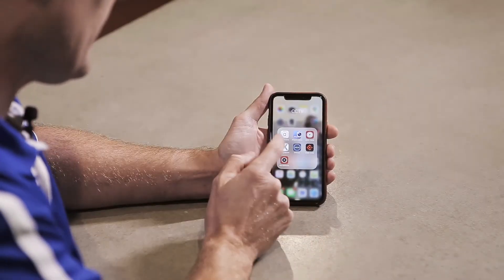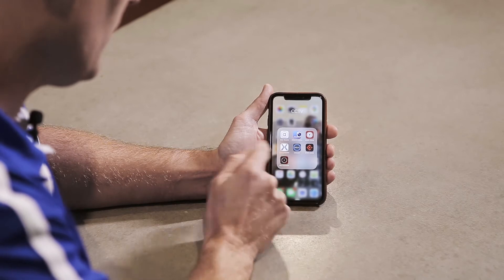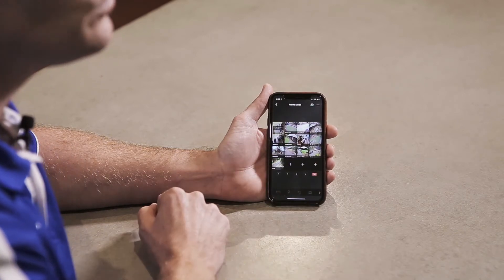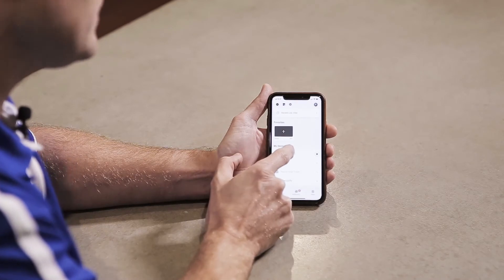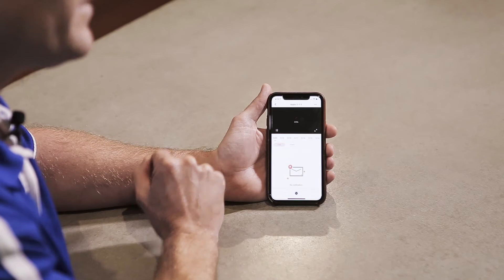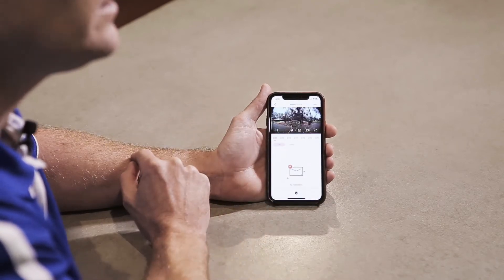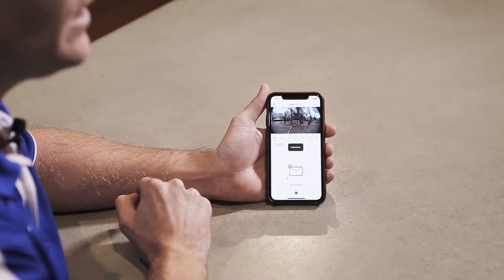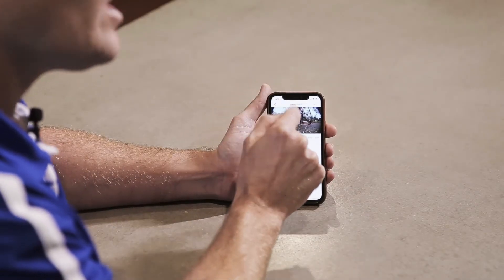The Hikvision Intercom - now on the app!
Peter talks through the new addition to the Hikvision home security technology - the intercom. From anywhere in the world with internet access, you can find out who's at your front gate.